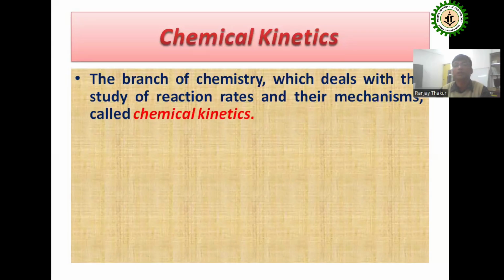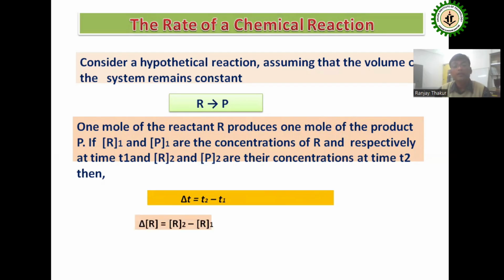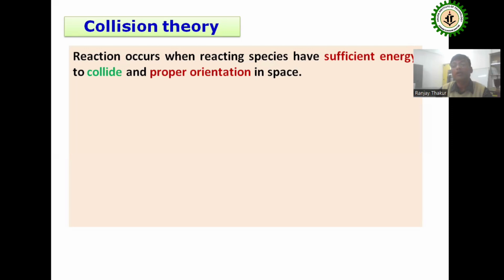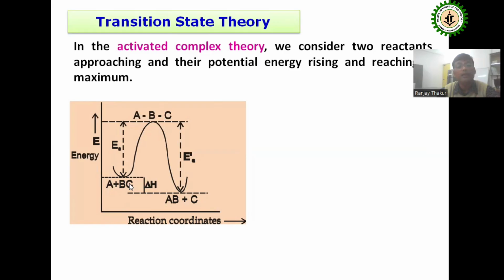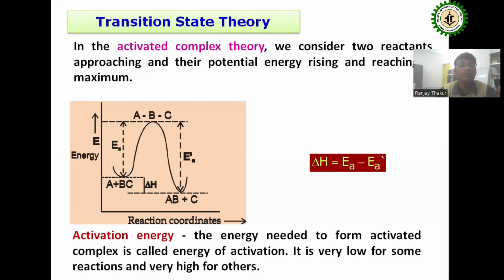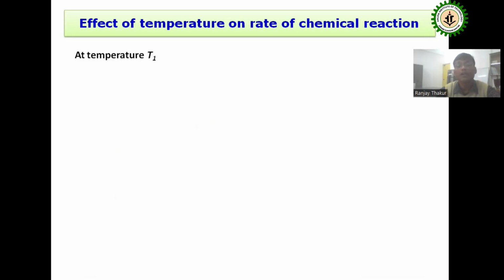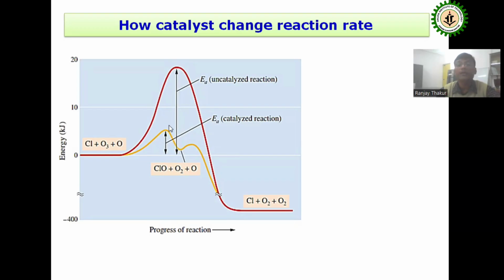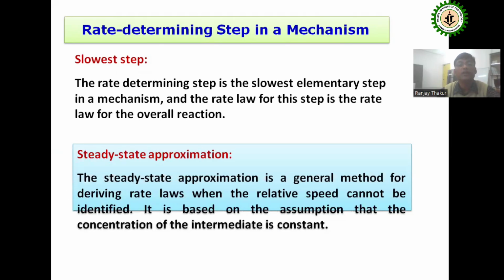Chemical Kinetics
Dr. Ranjay Thakur, FT